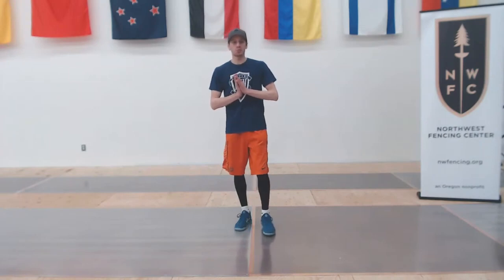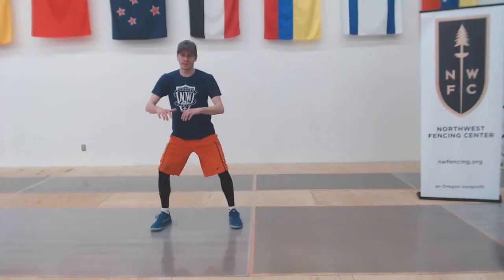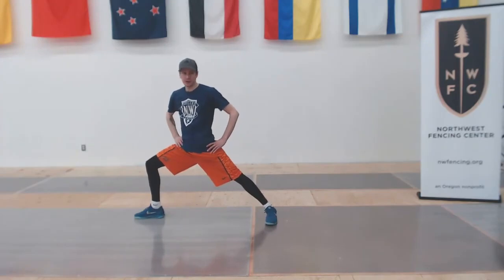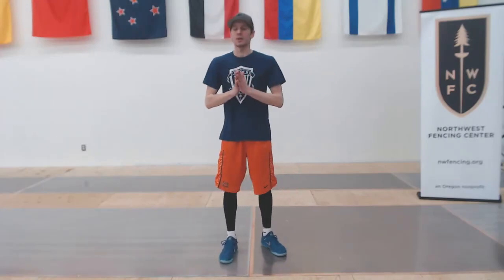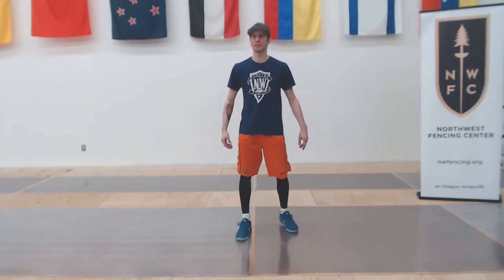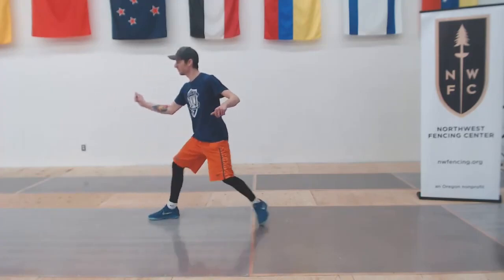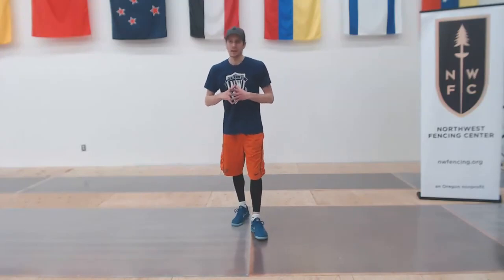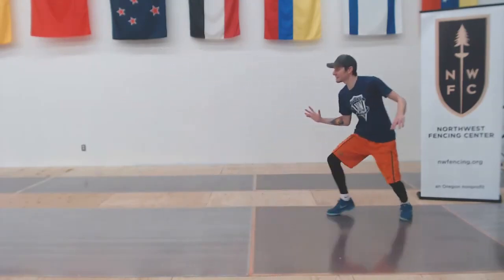Footwork For All #5 (Change of Rhythm)| Coach Simon Abram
NWFC is a nonprofit fencing center dedicated to training athletes of all ages.
If you enjoy our videos, please consider leaving us a tip!

4/16/2020 - Footwork For All #5 (Change of Rhythm)| Coach Simon Abram

Coach Simon Abram leads a warm-up and some footwork... follow along!
Today's focus is on changing the rhythm.
This content is appropriate for all skill levels.
We encourage all fencers to participate and then invite friends from near and far to join us.

NWFC specializes in the techniques of foil and epee, with a strong focus on the core foundations of fencing, including coordination, agility, and stance. Our accredited coaches are dedicated to providing a supportive, inspiring, and fun atmosphere to foster a love of the sport and the growth of the athlete, both on the strip and off.

NW Fencing Center’s history spans nearly five decades, becoming the premier training and competition facility it is today because of the dedication and faith of many. With such deep roots, we are proud to be part of the legacy of fencing in Oregon.